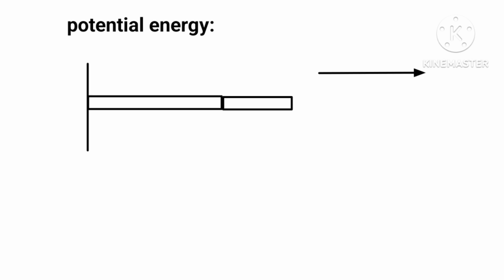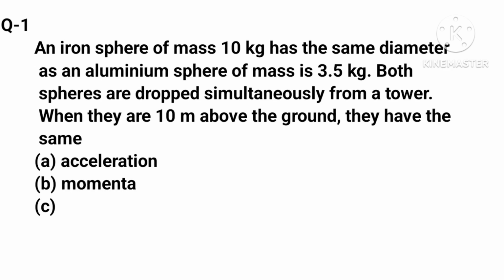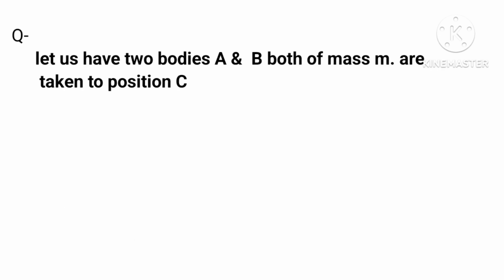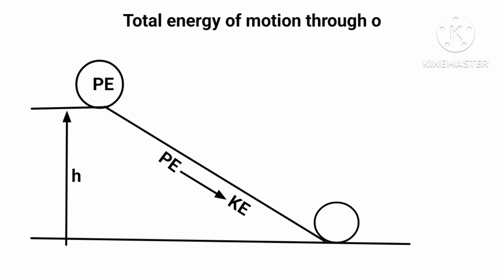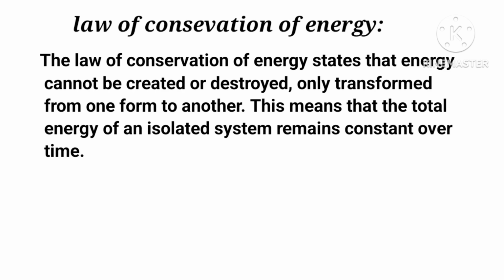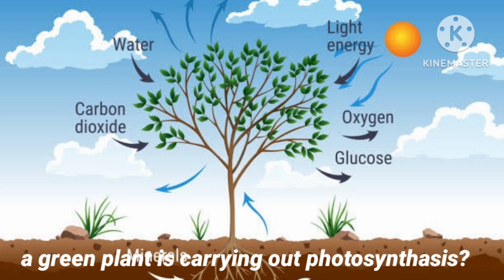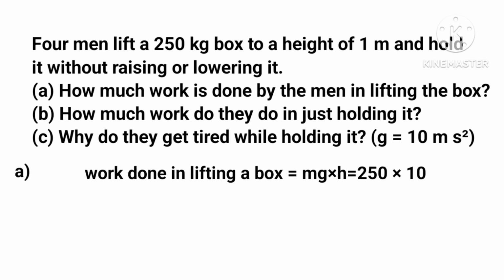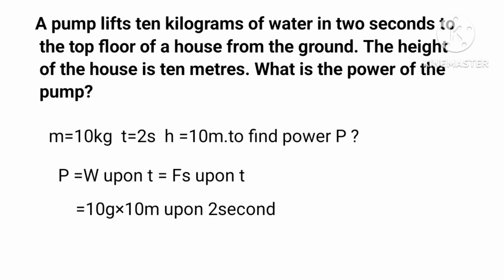Work, Energy, and Power for Class 9: Concepts and Numericals/part-2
Learn the fundamental concepts of work, energy, and power, including kinetic energy, potential energy, and the law of conservation of energy.This video covers power, with examples, practice questions, and numerical problems.

_Keywords_
Work,
Energy,
Power,
Class 9 CBSE,
Physics,
Kinetic Energy,
Potential Energy,
Conservation of Energy, Numericals